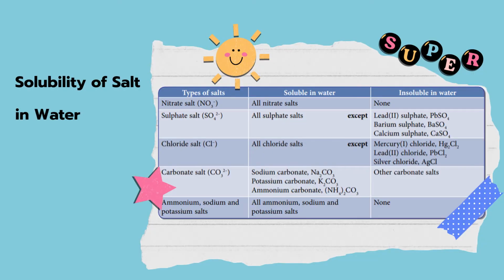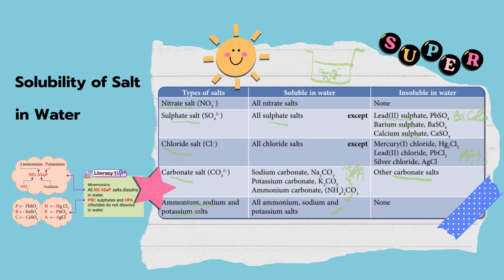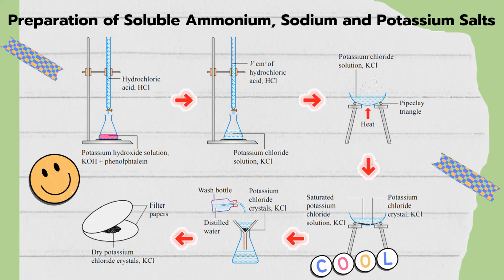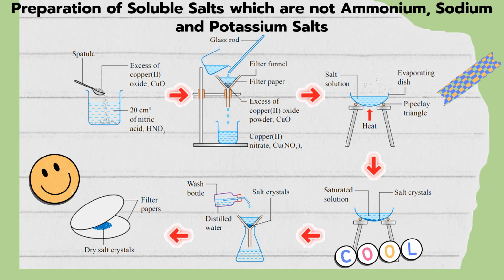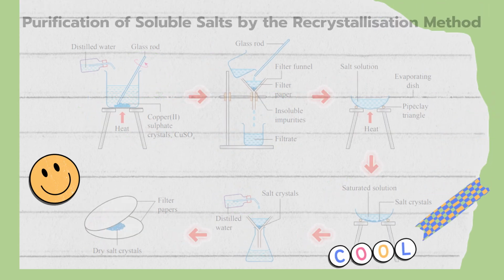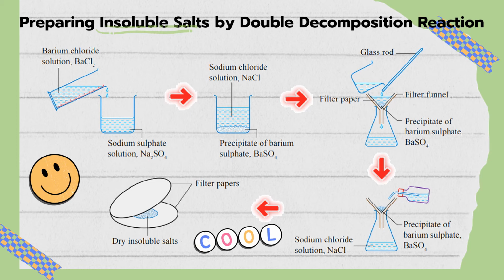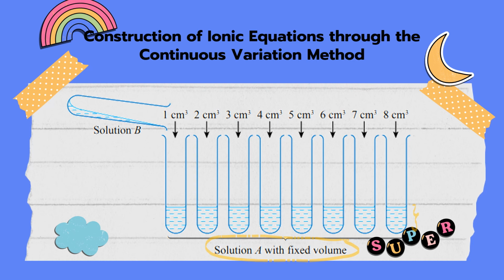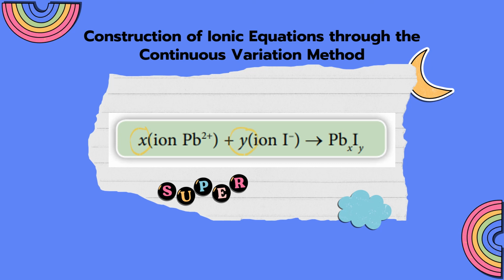Preparation of Salts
Chapter 6 : Acid, Base and Salt
Subtopic 6.9 : Preparation of salts